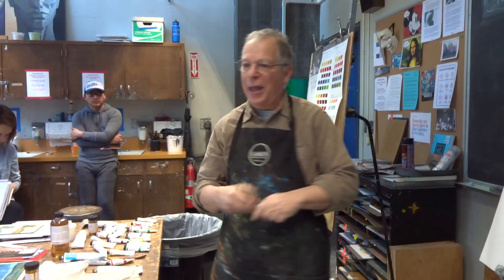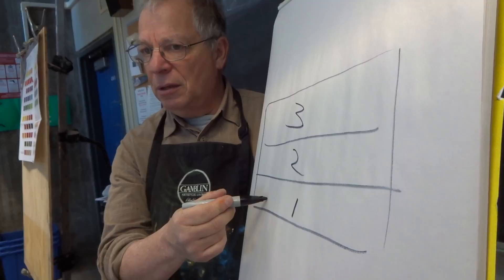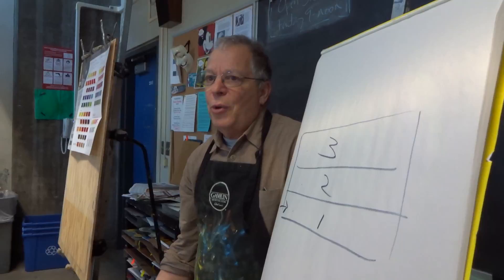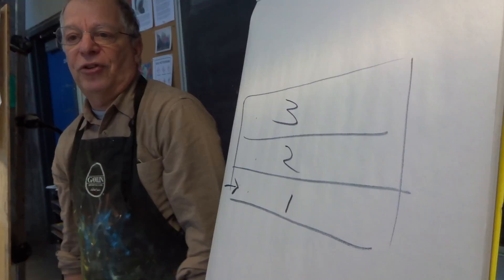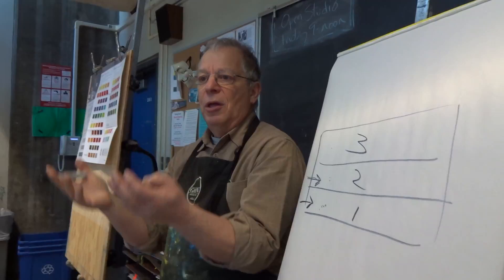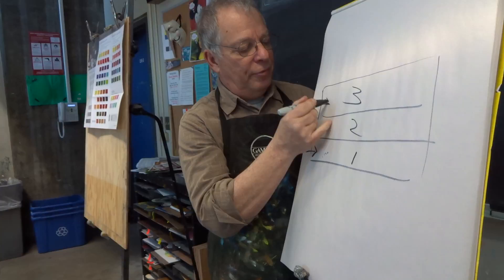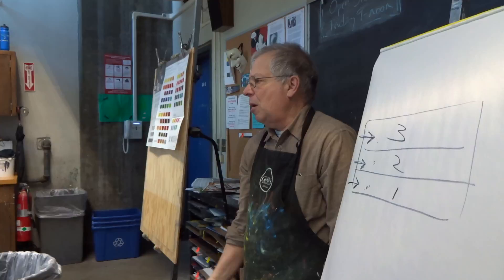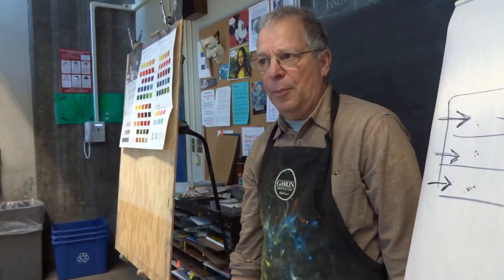Mr. Glenn Brill from Gamblin Artists Colors - at Fresno City College - #6 - MAH02137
Gamblin Artists Colors - Materials and techniques lecture - 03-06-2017 @ 10:00 AM at AH-201